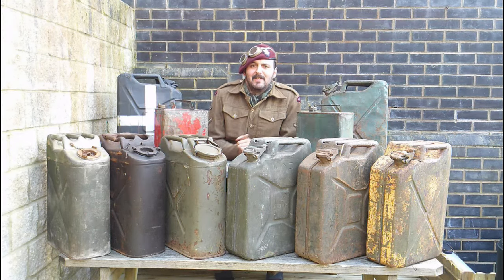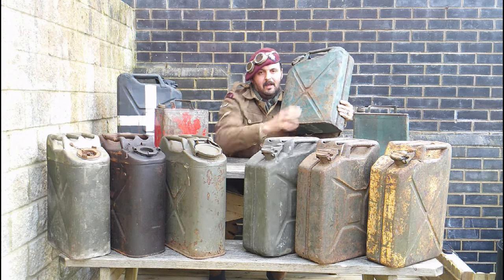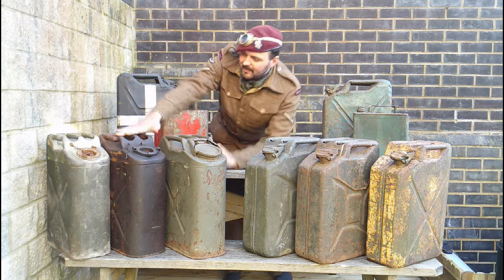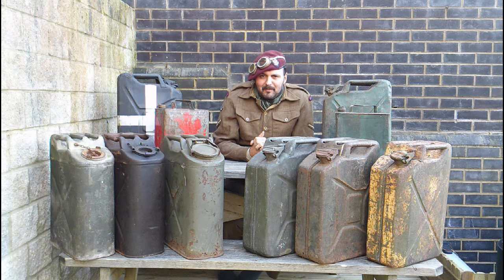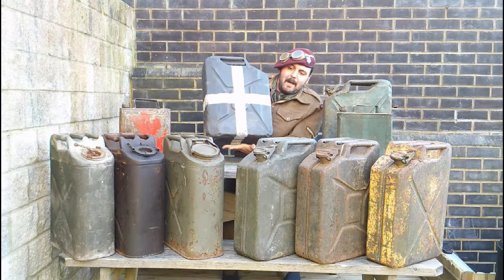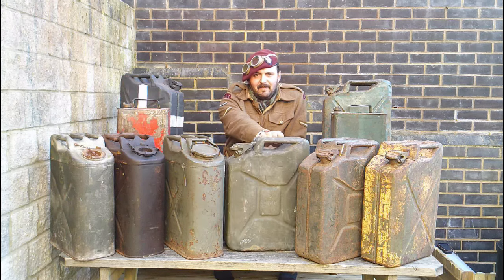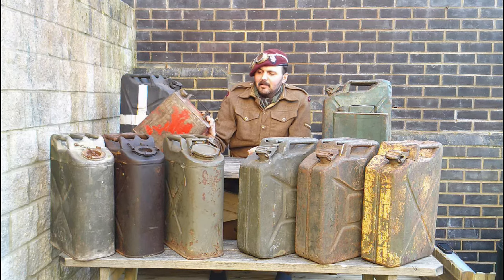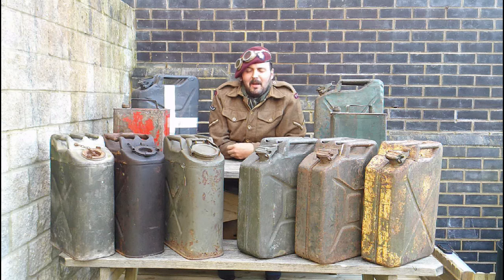A Basic History Of The Jerry Can 1938-1945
A brief history of the development of the jerry can and its uses between the allied and axis nations during the second world war.